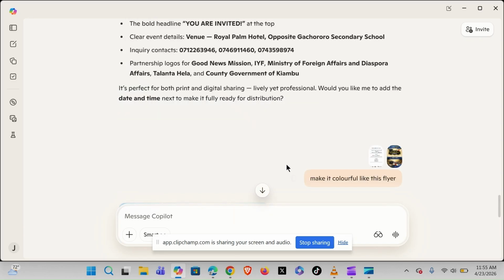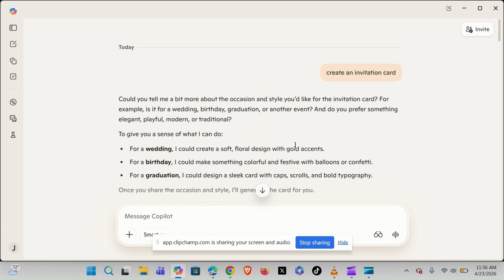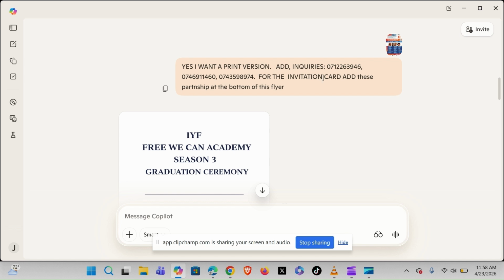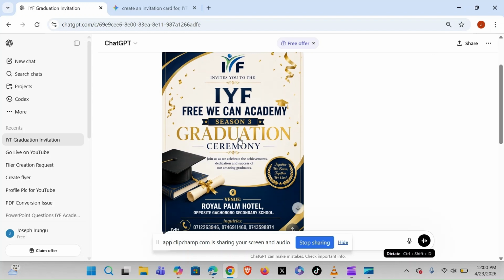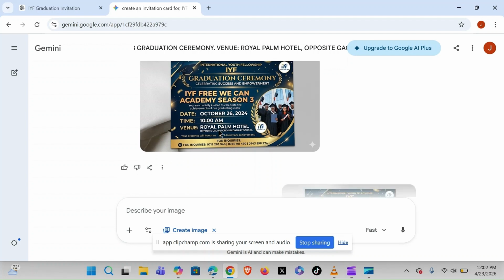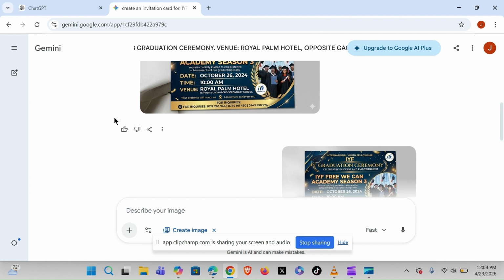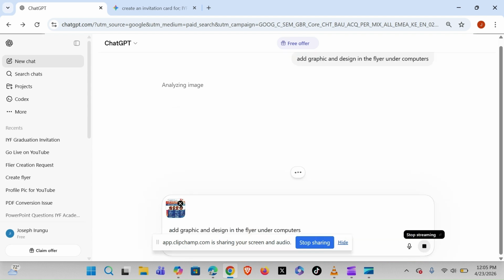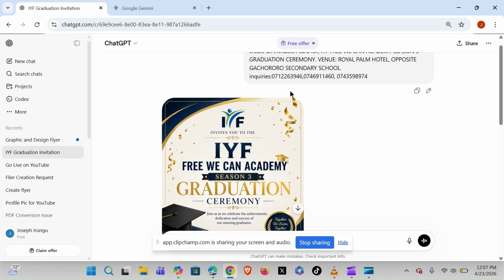CREATING FLYERS USING FREE AI TOOLS: COPILOT,GEMINI &CHATGPT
CREATING AND COMPARING FLYERS MADE USING CHATGPT,COPILOT &GEMINI. PROMPTING AND OBSERVING THE FEEDBACK FROM EACH.